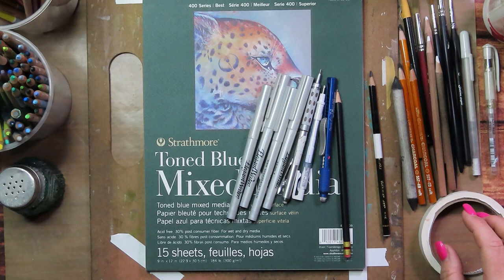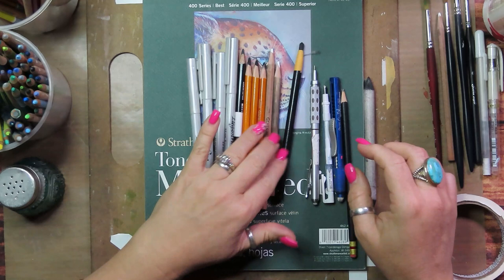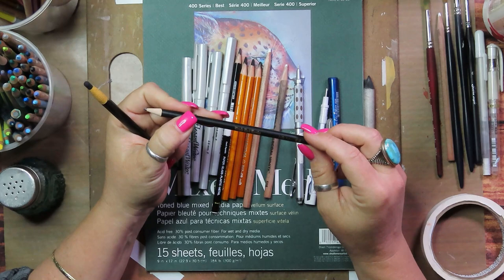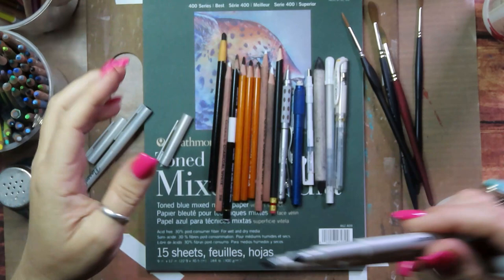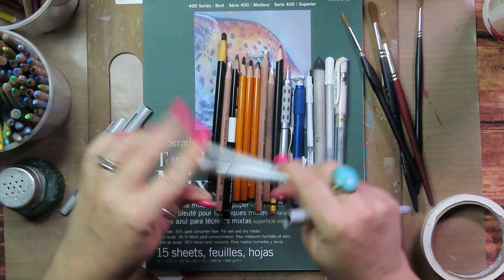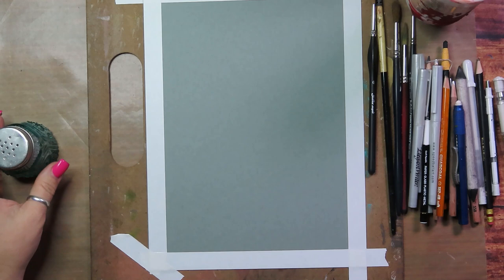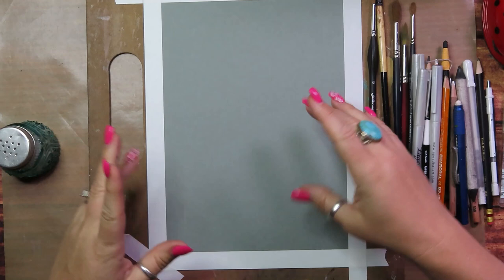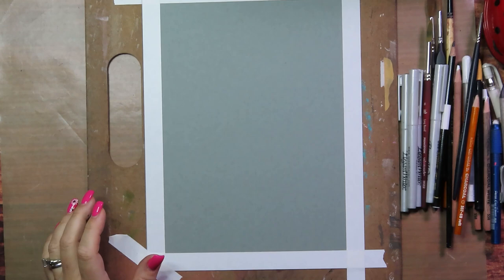THIS WEEK'S HOWTOTUESDAYS LESSON IS ALL ABOUT IS ALL ABOUT THE ELEGANTWRITER BABY!!!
Hi Friends!! I needed and ELEGANTWRITER fix!! Hahahahaha... and now we have this AMAZING Lesson!!

Here you can find prints of my work

NEXT JENERATION FRIDAY CREATION $5 DOLLAR CLASSES:
Class 1: Mixed Media Journal Cover

MATERIALS USED and SUGGESTED:
Whenever you purchase an item off of the links that I have provided.. you are helping make my artistic dreams a reality!! Thank you so much!

ELEGANT WRITER

STABILO ALL

STABILO WOODY

184LB STRATHMORE MIXED MEDIA PAPER

BLACK AND WHITE GENERAL'S CHARCOAL

MINI LADYBUG VACUUM

PRO ARTIST TAPE